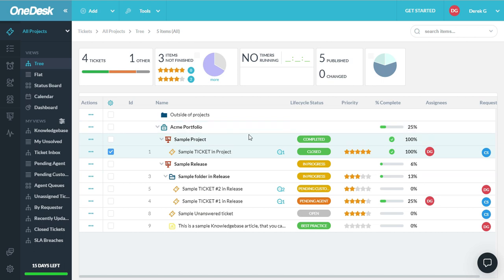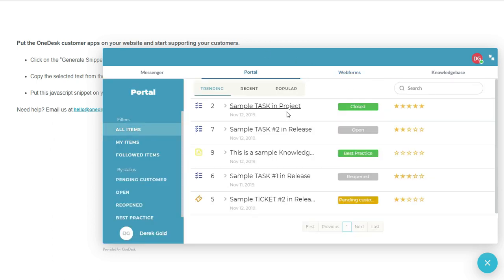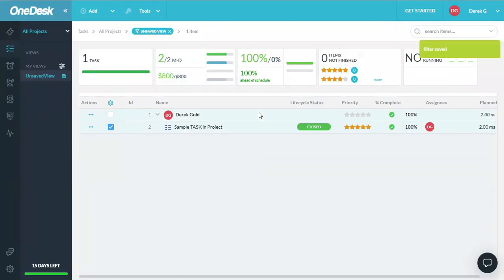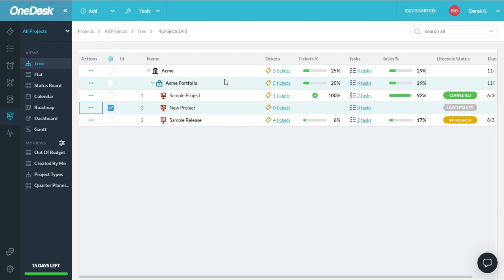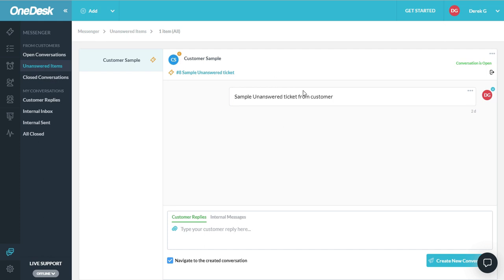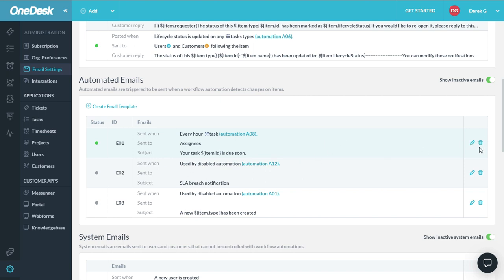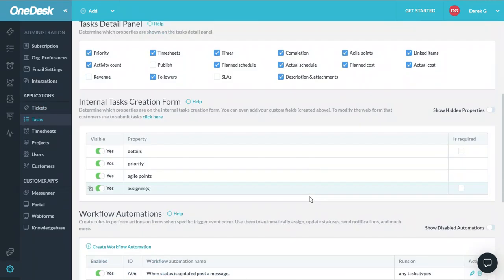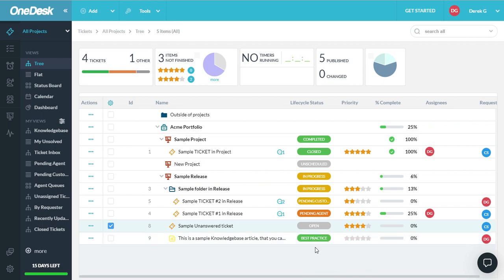OneDesk - Getting Started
An in-depth introduction to the major features of OneDesk.